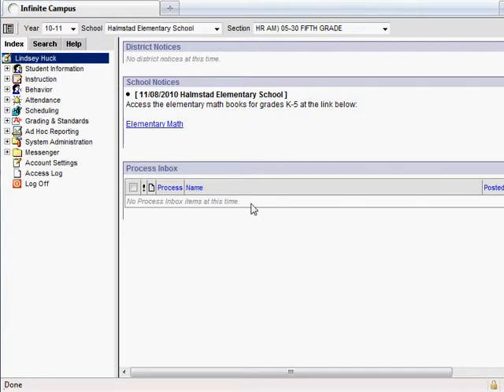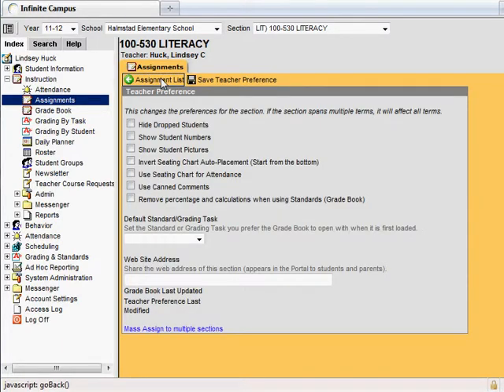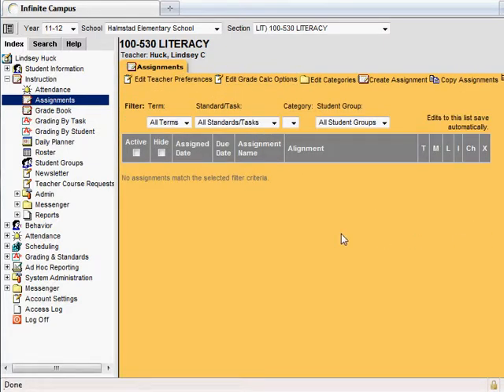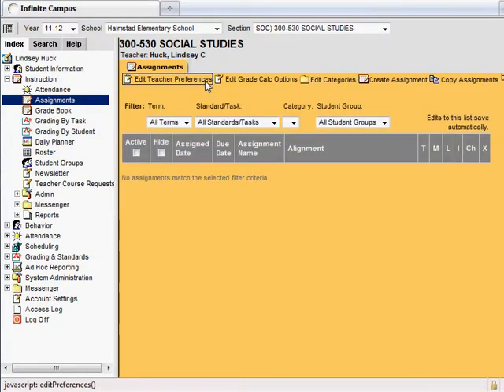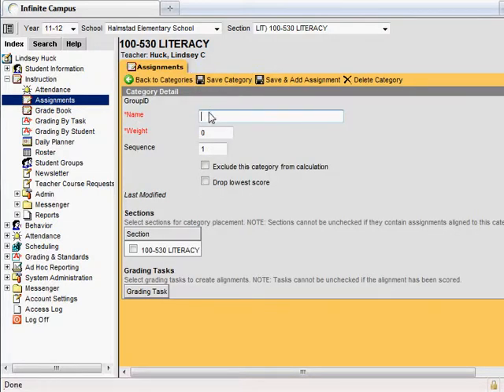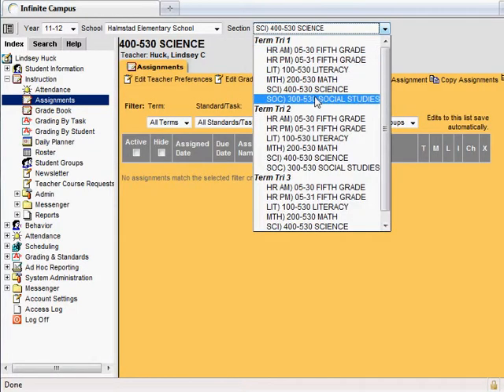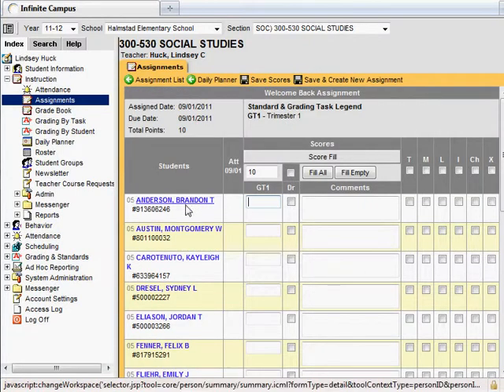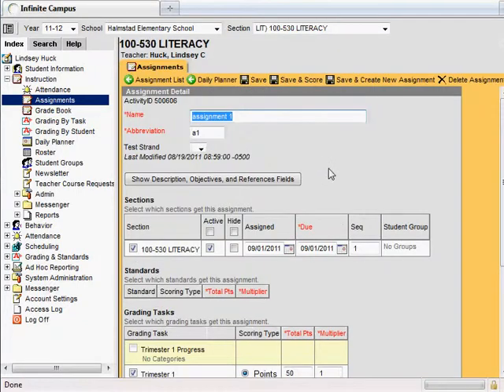Infinite Campus Assignments for Elementary Schools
A video showing the new assignments tool in Infinite Campus.